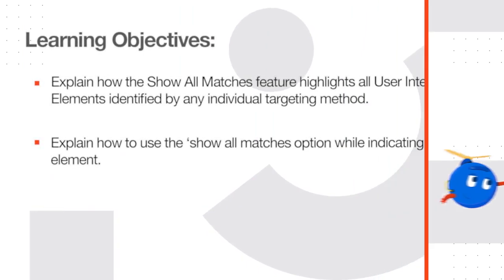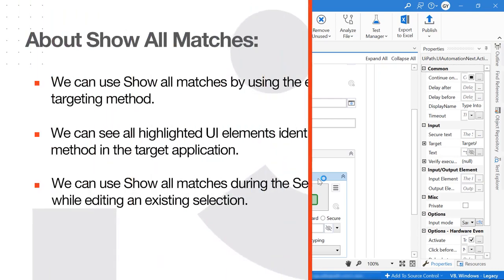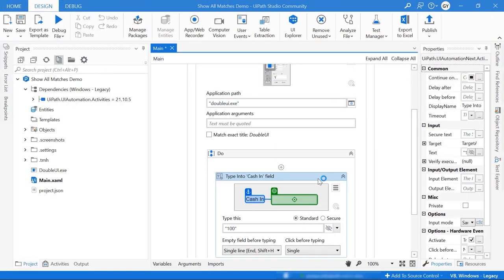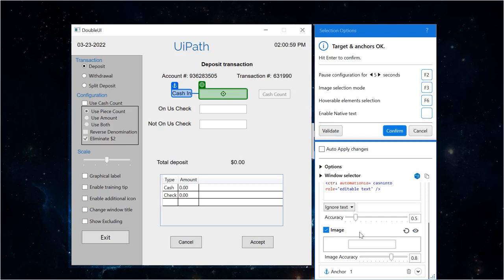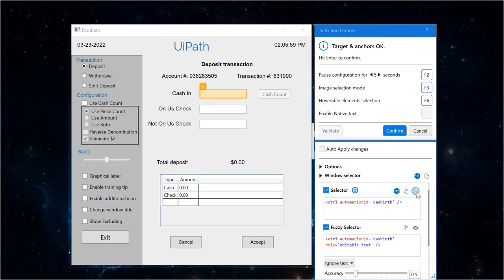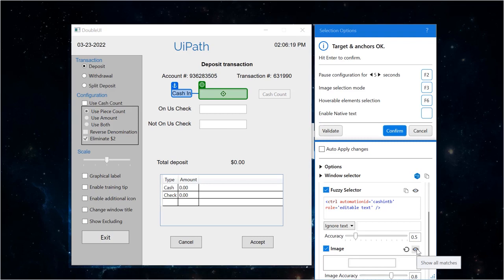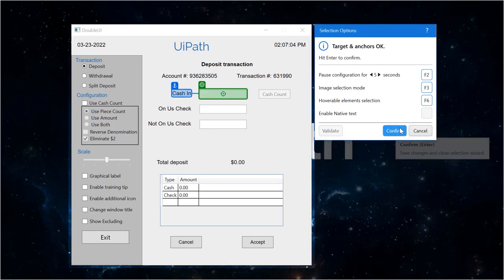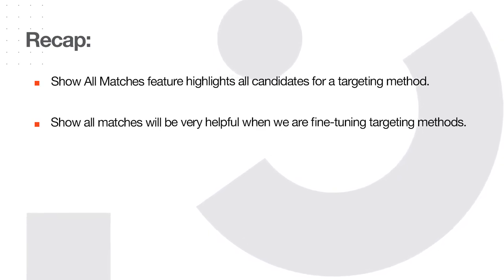Show all matches